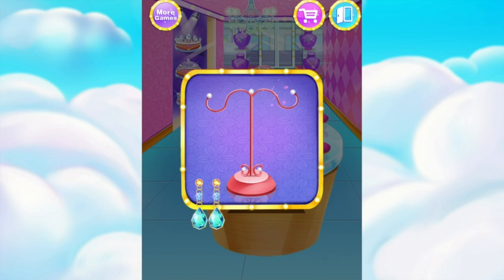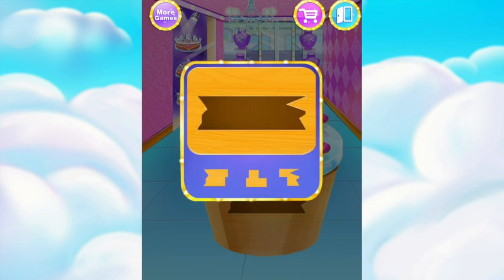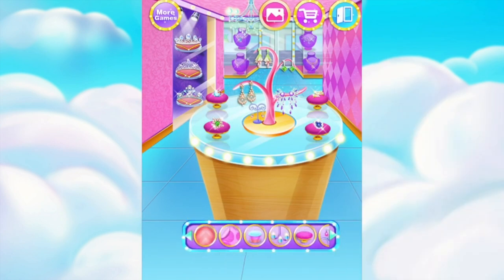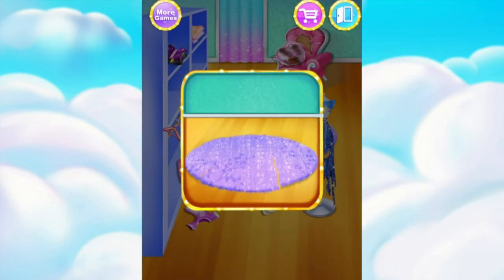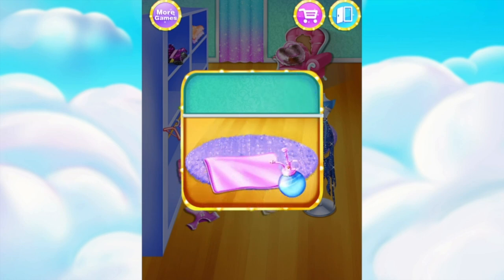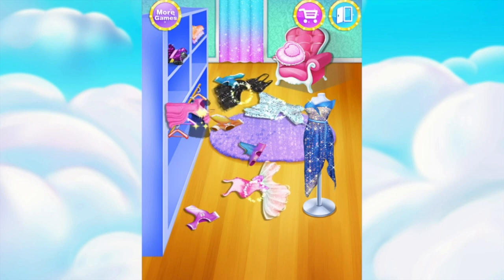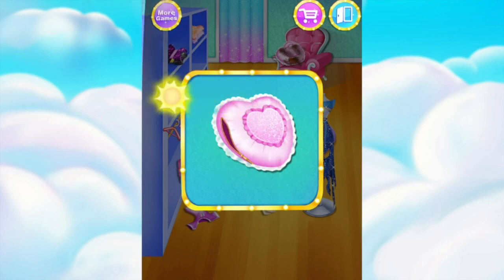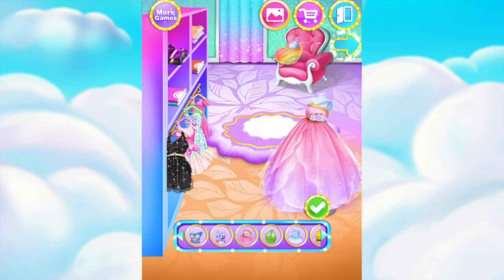Shopping Mall House Clean Up–Girls Clean Home Game by FunPop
Shopping Mall House Clean Up–Girls Clean Home Game

The high school girl Emily has a part time job in a shopping mall. Her work is keeping house clean. As house cleaner, she should clean up the house with house cleaning skills in the girls cleanup game. Meanwhile her BFF, a very rich girl, loves mall shopping. So she often help Emily clean house while shopping in the malls. The girls clean up and tidy up the house in shopping malls. Wanna to know more about the kids cleen games in shopping mall? Come to play the mall girl cleanup game right now!

Shopping Mall Girls Cleaning Game Features:
1.Do you love mall shopping and house clean? If both, welcome to Shopping Mall House Clean Up – Girls Clean Home Game! You can visit every shop in the shopping game, and you can also help to clean up dirt and opruimen mess in the kids cleen games! How wonderful it is!
2.House keeper, let’s tidy up makeup room first! Clean up by dusting, mopping, maintain things like makeup tools, cosmetics. Tidy up the cosmetic shop to show your girl clean in the kids clean games.
3.Besides tidyup and cleanup, mall girls can also design and decorate the girl house. Anyway, keep my things clean tidy is the key point in home cleanup.
4.Uh-oh! The jewelry shop is so messy! Let’s clean up the house together! Collect all the shining diamonds around the full house.
5.What’s wrong with the royal tiara? Make it cleaning and shining again! Use your house cleaning skills to clean up the diamond rings and fashion earrings! Have cleaning fun in house keeping game!
6.Everything is messed up in the dress shop! It needs professional cleaning skill in the clean game! Girls clean provide all the cleanup procedures to complete cleaning house service!
7.Good news! After house cleaning ,you can dress up a new skirt as award for cleaning the house! Come on! It’s not mall shopping but house cleaning gift!
8.Time to clean up the shoe shop! Do house work in the mall! Keeping every high heel in the shop clean tidy in the house games!
9.Girls cleaning often refers to bathroom clean up, tidy bedroom, kitchen cleaning game .Some clean up games need clean tidy spring cleaning! But clean up shopping mall game is different from others!

Girls mall house cleaning is the best fun clean game for stylist girls! Play this Shopping Mall House Clean Up–Girls Clean Home Game for kids to learn housekeeping skill and girls cleaning in the girly cleanup games. It’s time to download this cleanup games and house cleaning app for girls to enjoy the best cleaning game ever created!

ABOUT FunPop
FunPop are specialize in kid’s games on mobile platform. We are aiming to provide innovative & educational game for the whole family. We help them to learn the basic life skills and good habits through our games.

Let us know what you think! Questions? Suggestions? Technical Support?